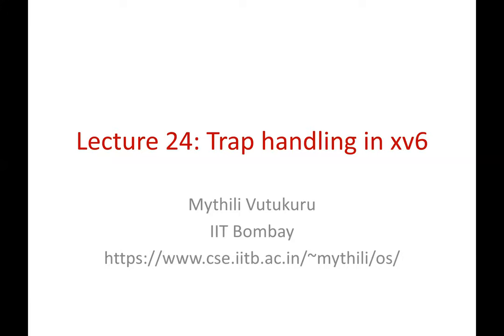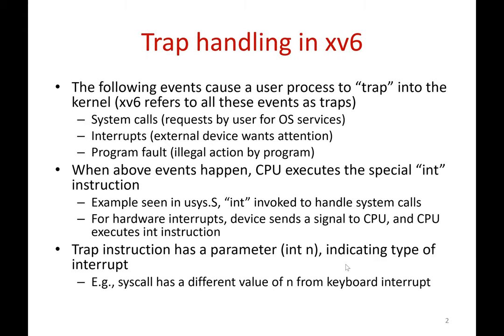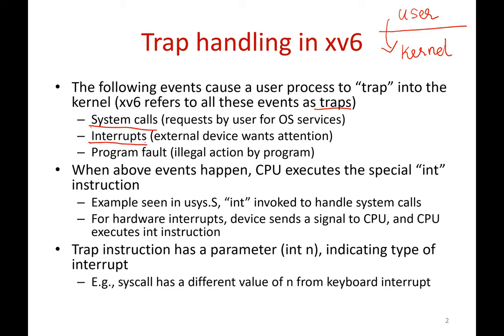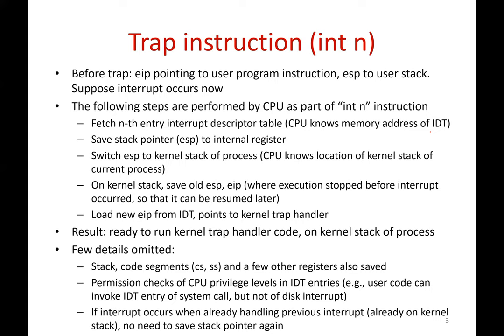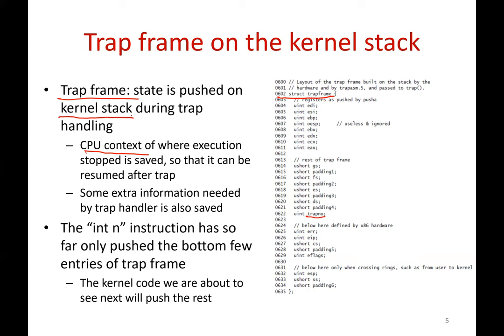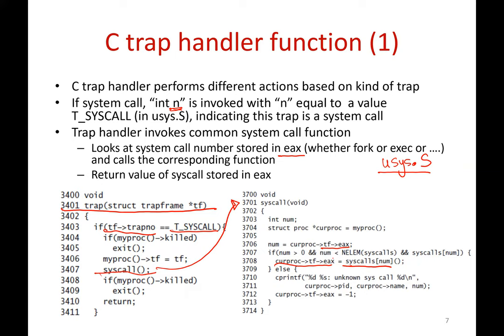Operating Systems Lecture 24: Trap handling in xv6